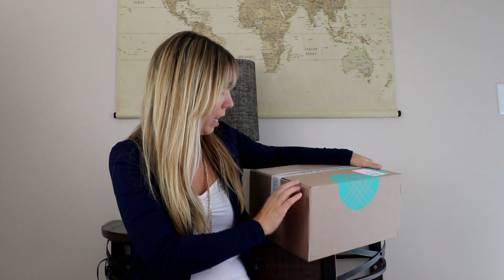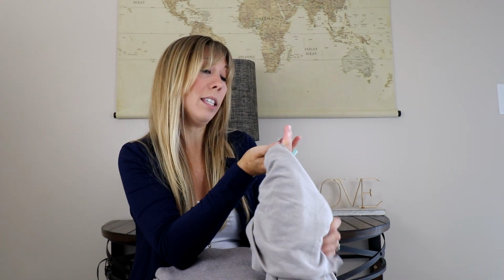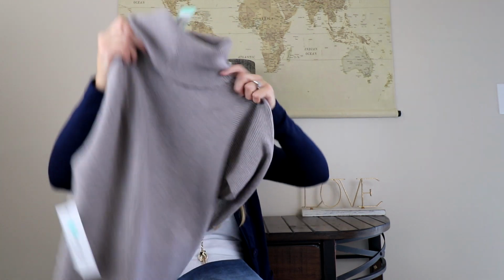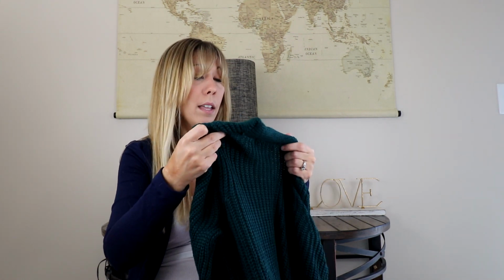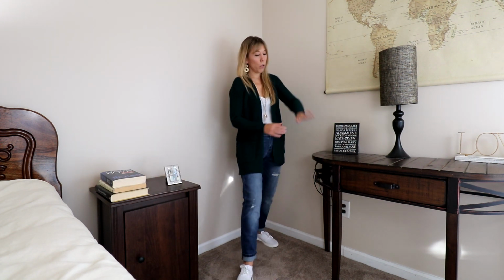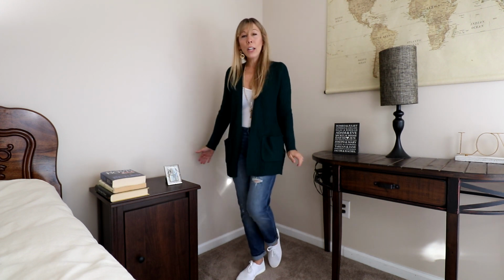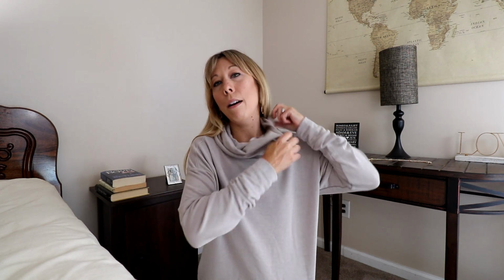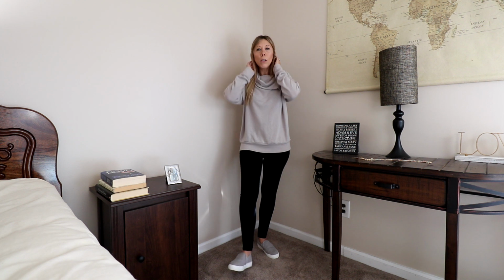Stitch Fix Unboxing, Try on & Review | Warm, Cozy Pieces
Hey all, I had my first 5/5 in a VERY long time! Check out this GREAT November Stitch Fix box where I receive a bunch of very cute, cozy fall/winter pieces!

Stitch Fix is a fashion subscription service that sends you 5 items (clothing & accessories) every few weeks, every month, every 3 months, or just on demand. There is a $20 styling fee that applies to anything you purchase. Keep what you like and send back whatever you don't like!

Items in this box:
Lyla Utility Joggers by DICTIONARY - $28
Jerri Boyfriend Distressed Jean by JUDY BLUE - $58
Audra Side Lace Up Detail Textured Cardigan by LOVE ELLIE - $46
Rosalie Shoulder Zip Cowl Neck Knit Top by KALEIGH - $44
Austyn Ribbed Turtleneck Pullover by PINK CLOVER - $50